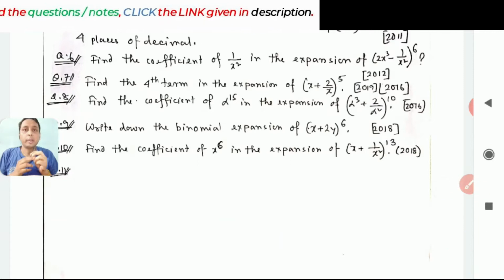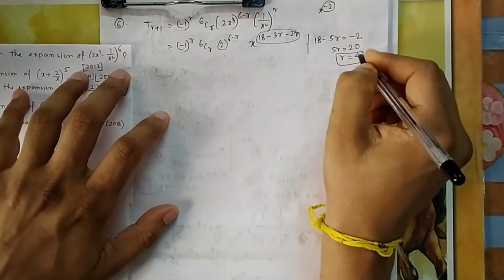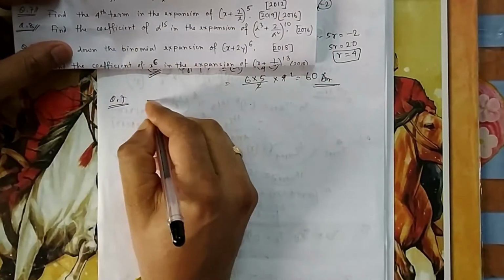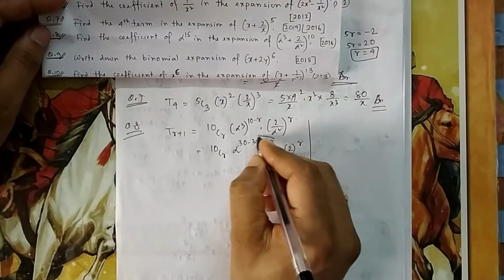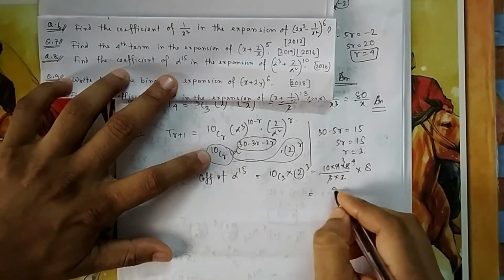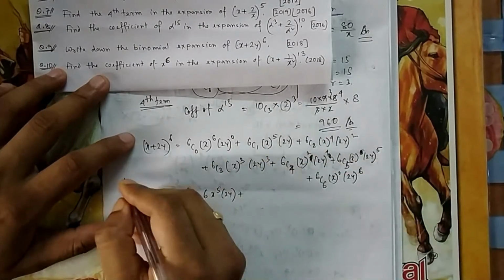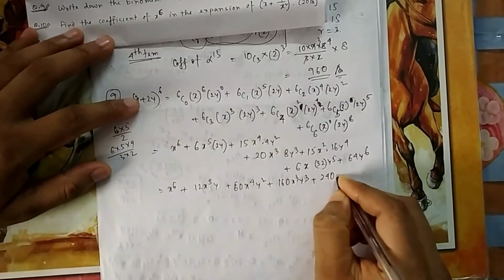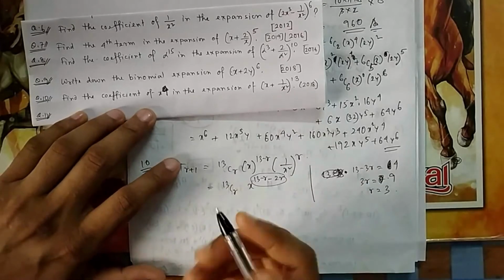Lecture 4: Solution of Tripura University questions since 2009 on Binomial Thm(Basic) (Q.6 to Q.10)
Solution of previous years Tripura University questions since 2009 for diploma 1st semester on Binomial Theorem (Basic) (Q.6 to Q.10)  is solved here with detail explanation.